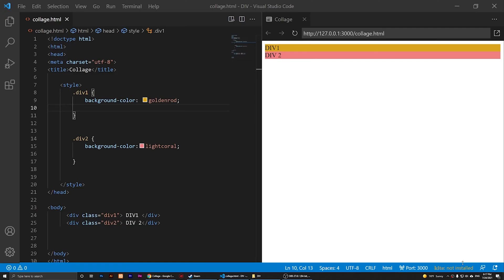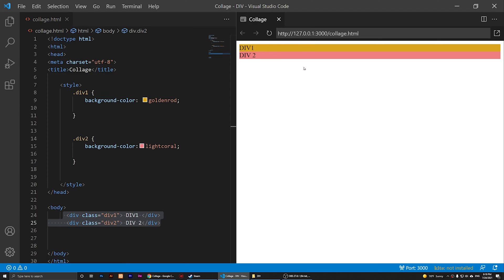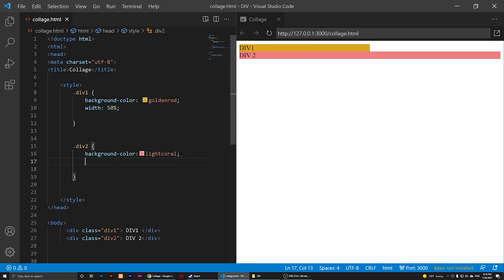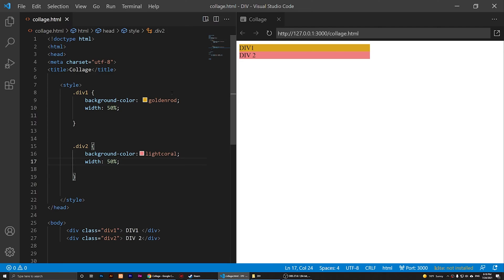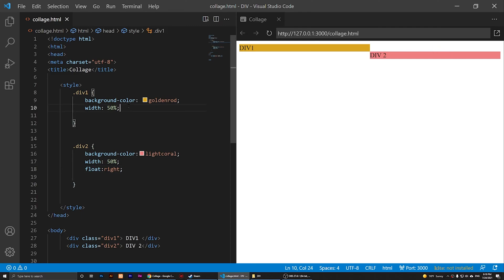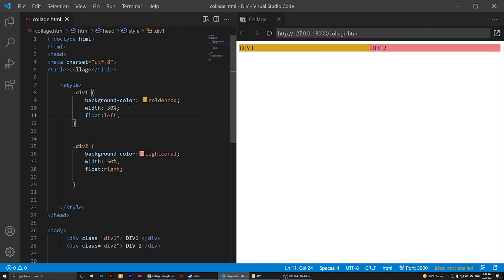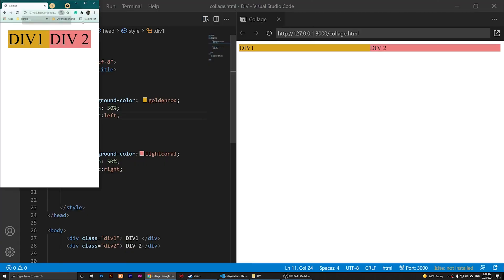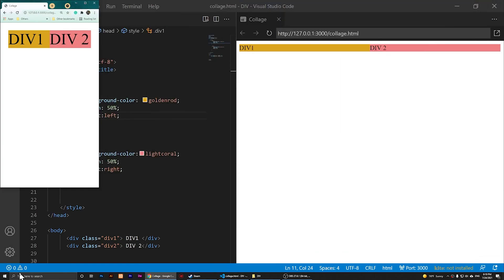How to Place Two Divs Next to Each Other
In this video, I will show you how to put two divs next to each other using CSS